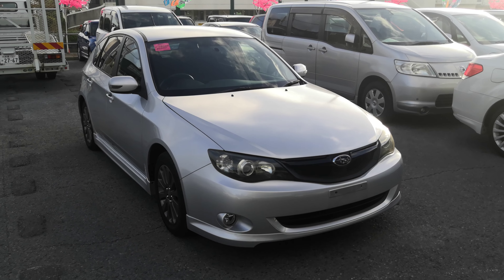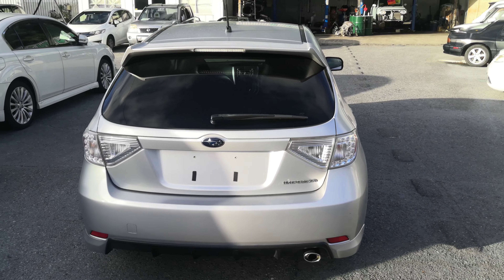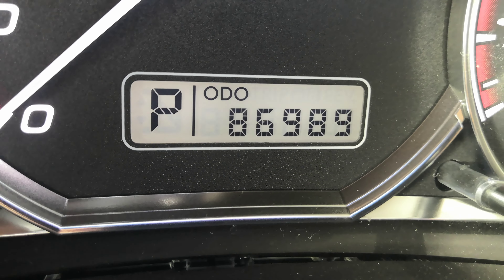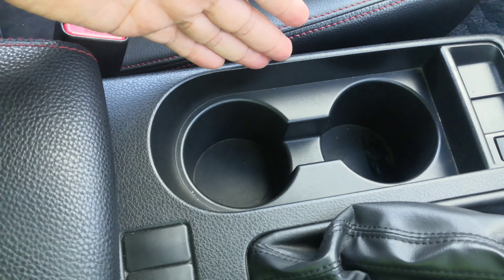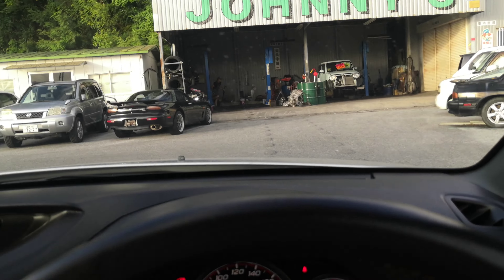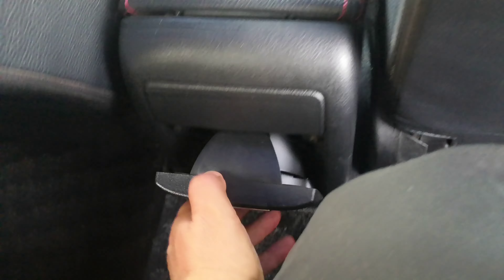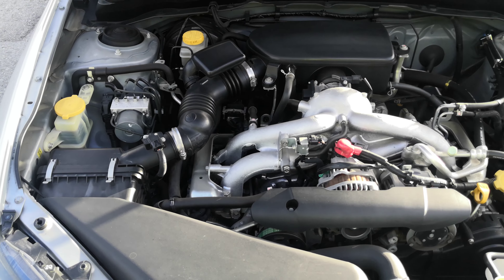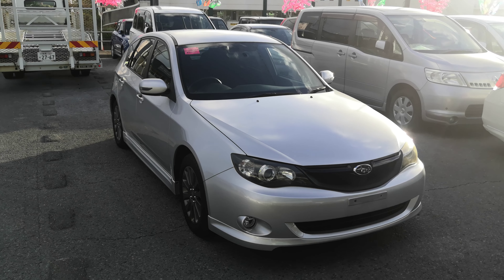Johnny's Used Cars Okinawa - 2011 Subaru Impreza (16417)